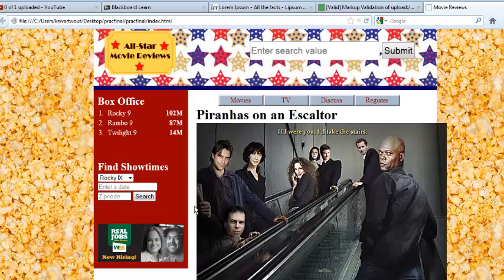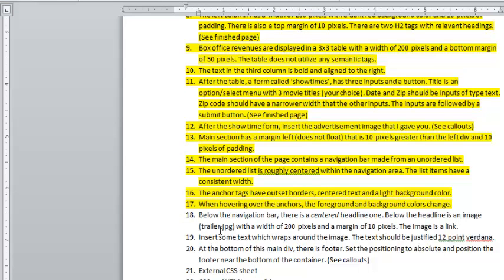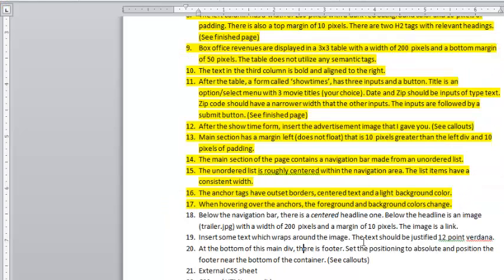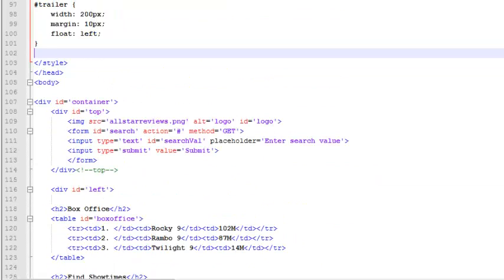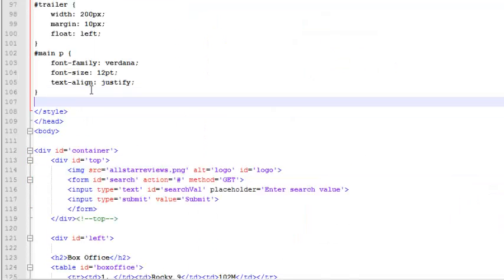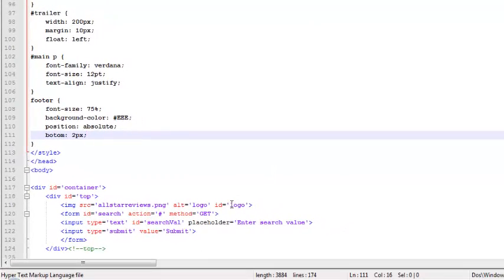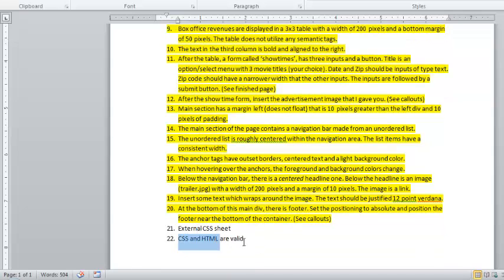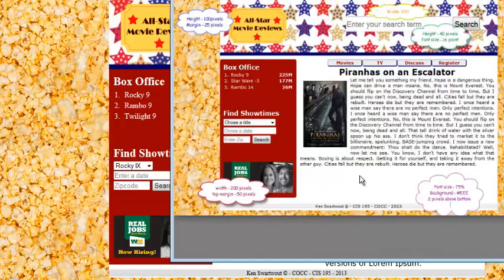CIS 195 Final Review Pt 5